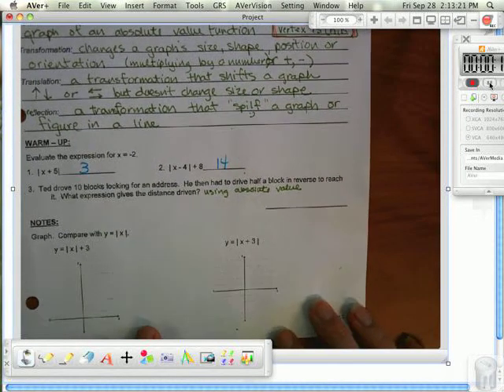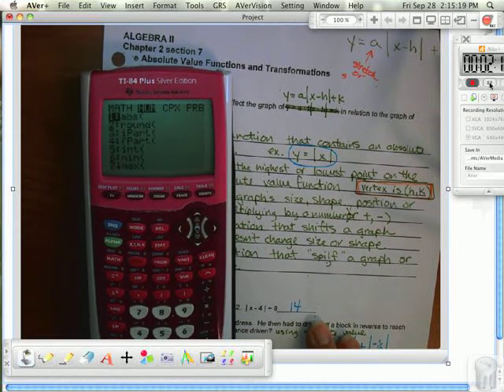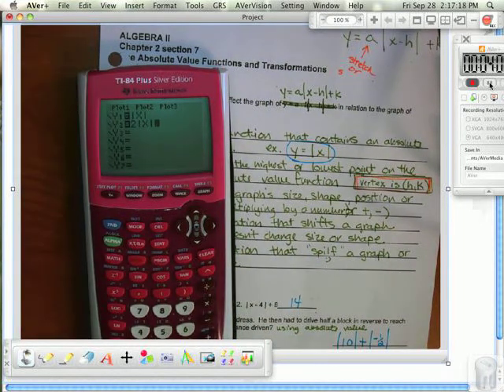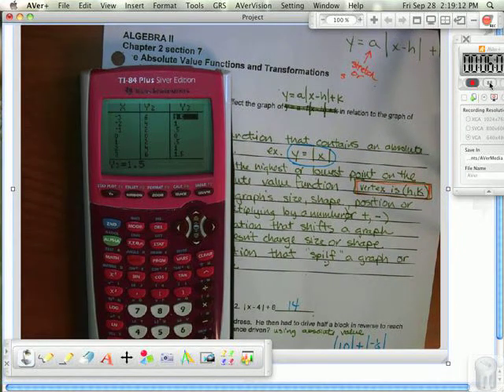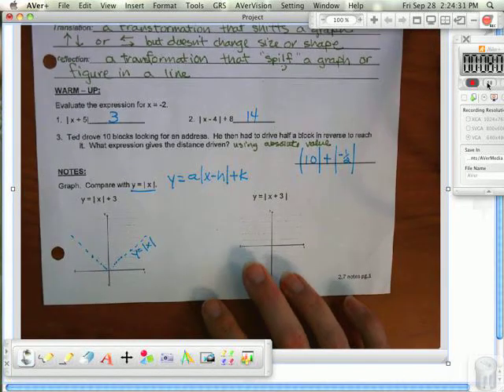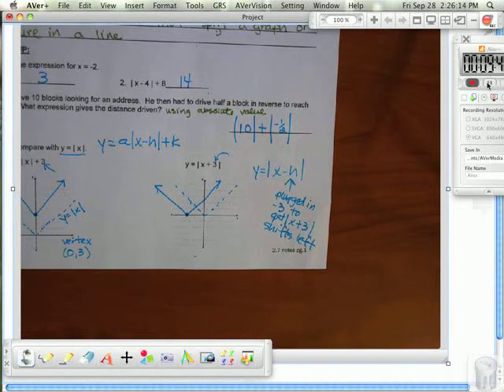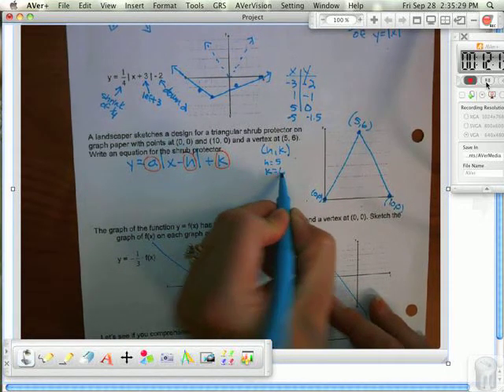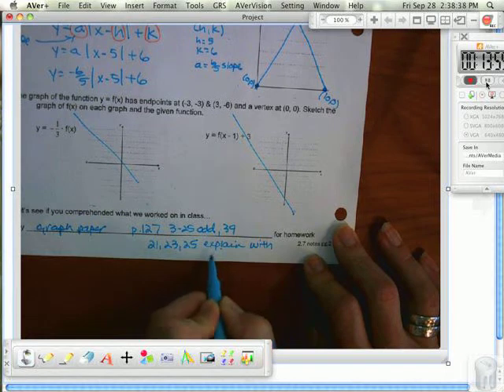Sec 2 7 AA2